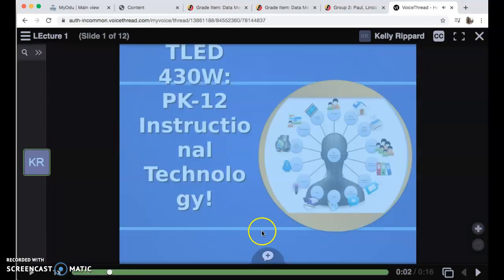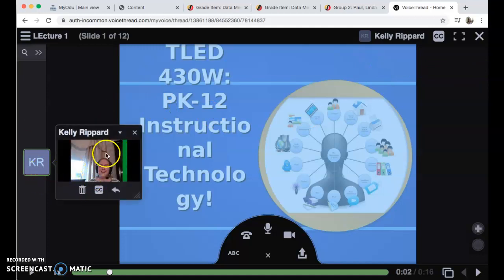Video for Paul